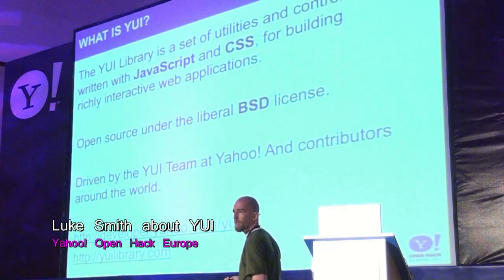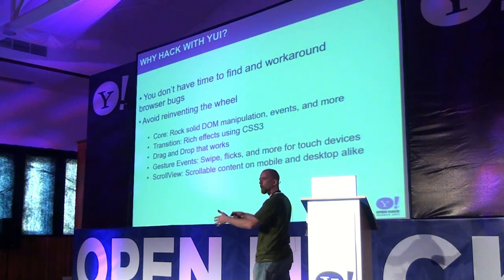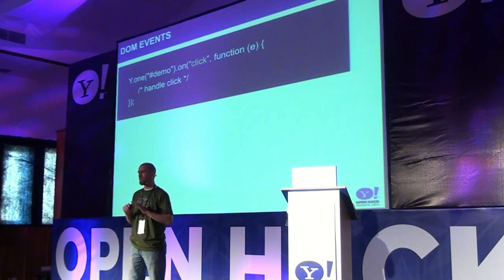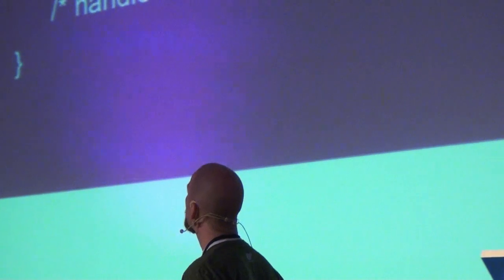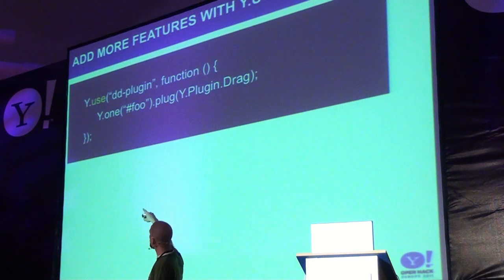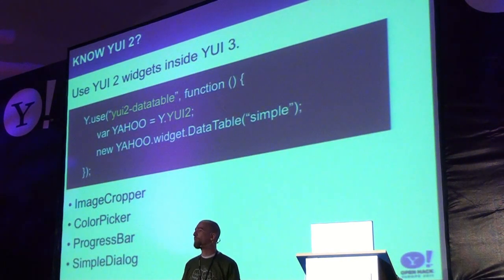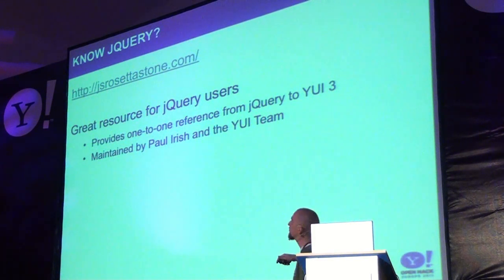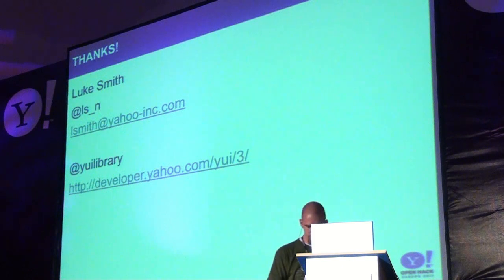Open Hack Europe - Luke Smith presentation about YUI